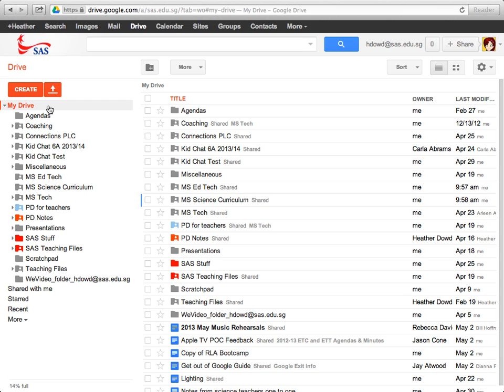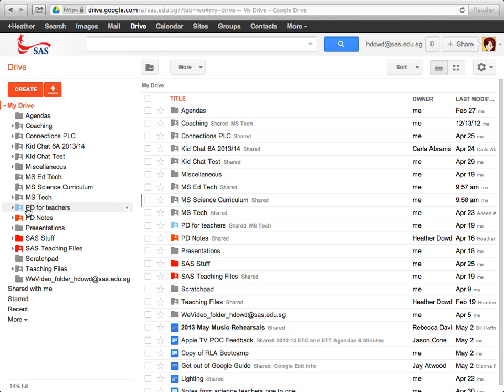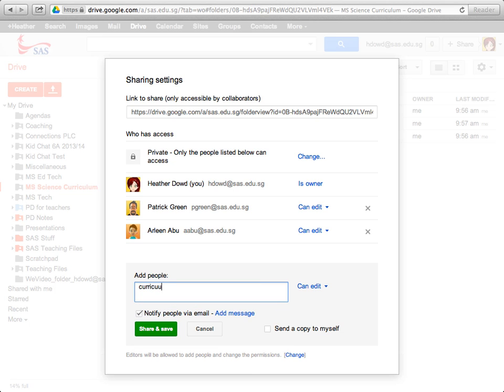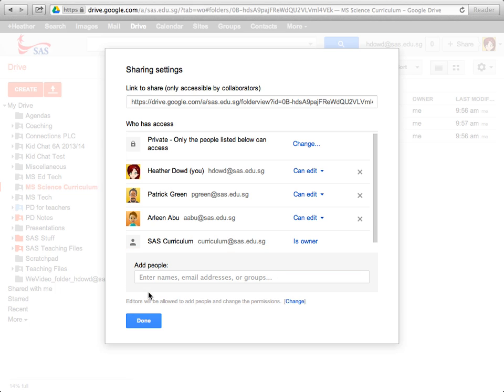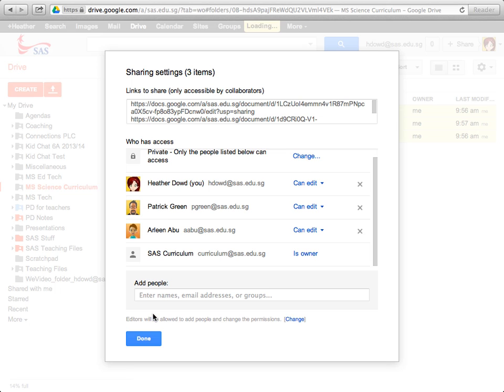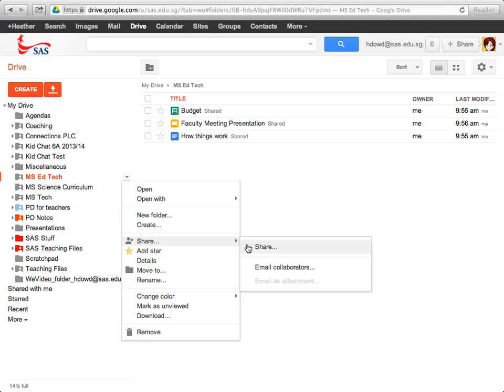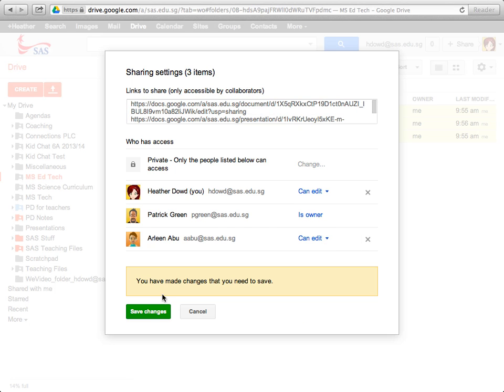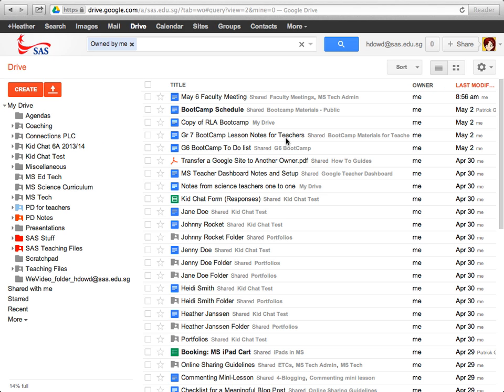How to transfer ownership of Google Drive folders and files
This video will show you how to transfer ownership of Google Drive folders and files.